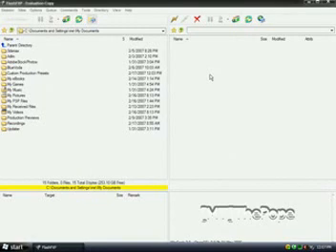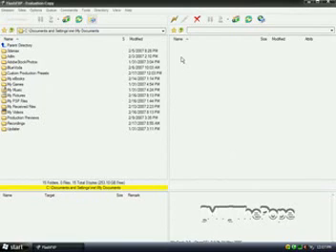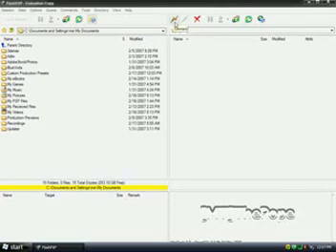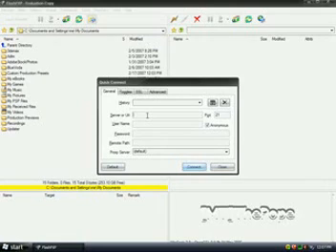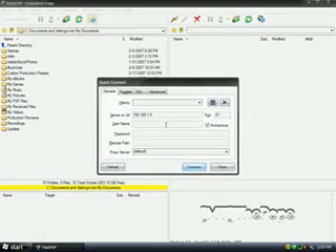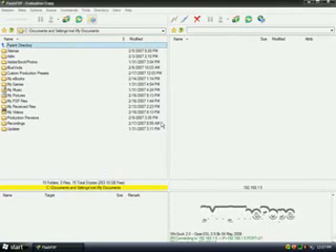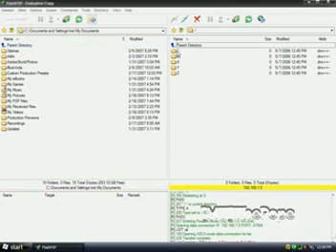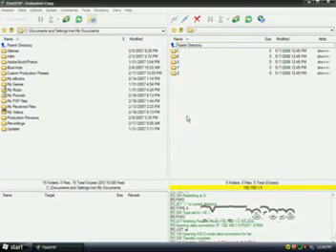FTPing to Your Xbox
In this tutorial I Show you how to FTP to your xbox.  In This Video I am using Flash FXP.  I am also running on Windows Xp with a vista skin.